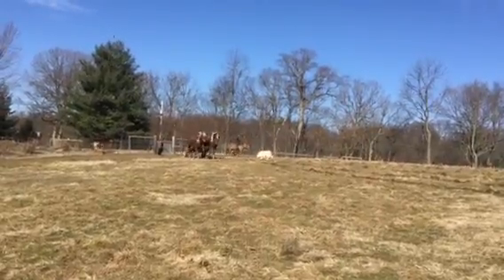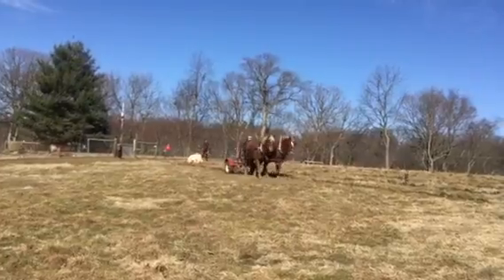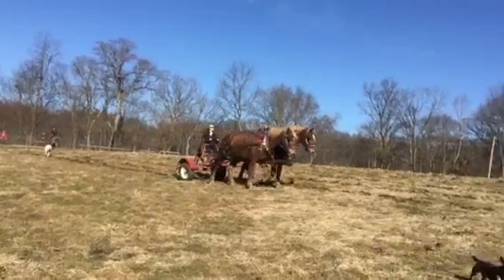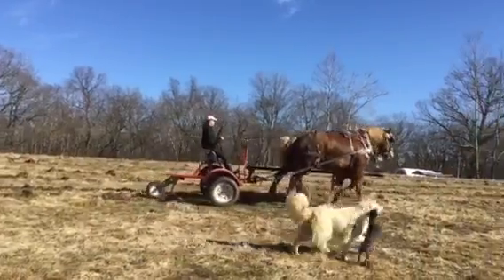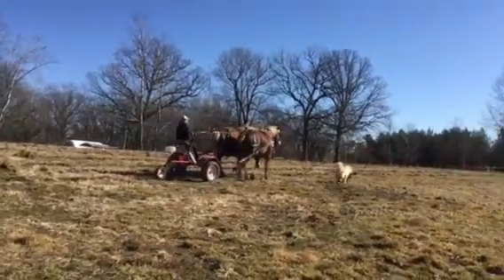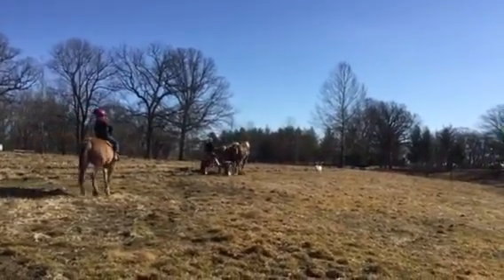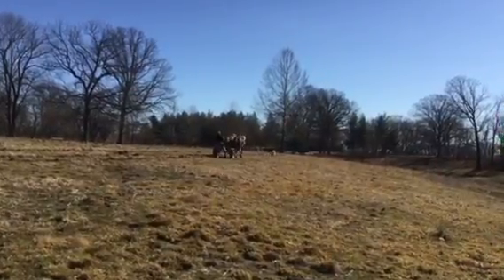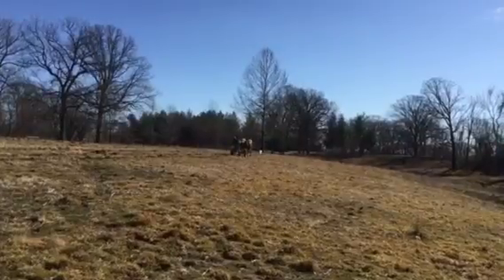Subsoiling with horses 1